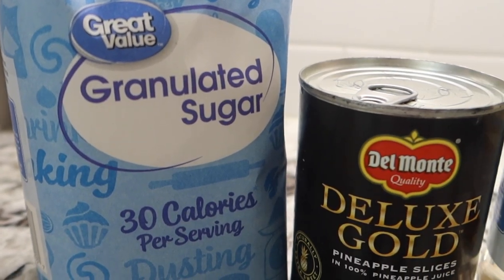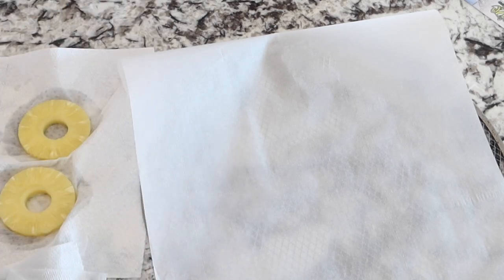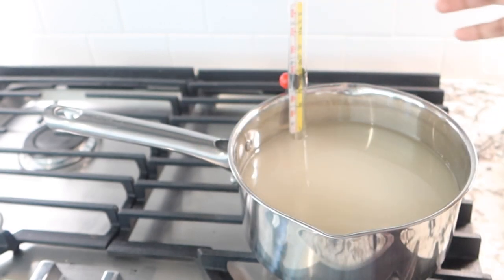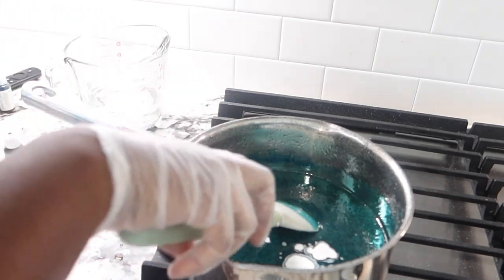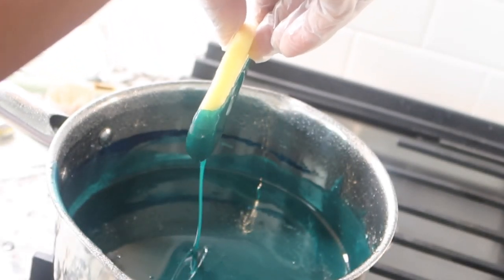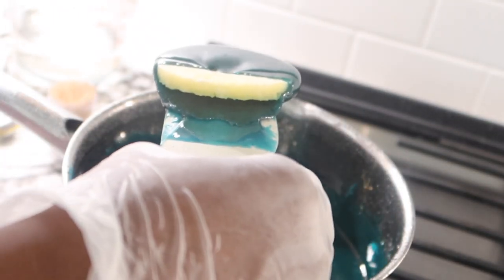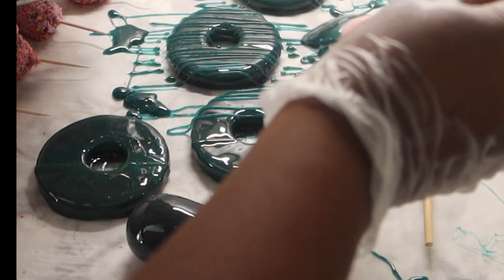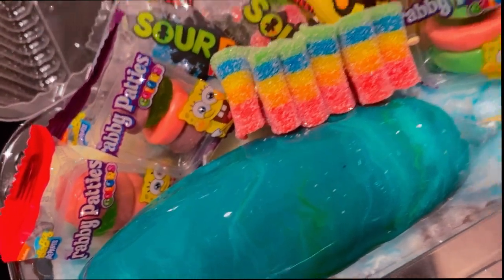THE BEST CANDIED PINEAPPLES RECIPE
Flavor oil